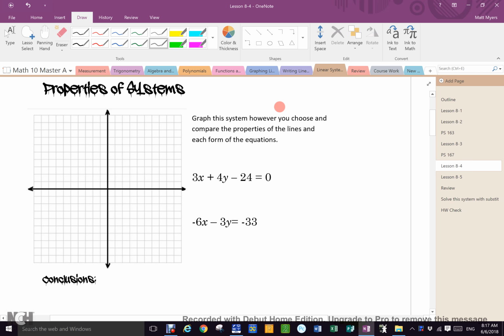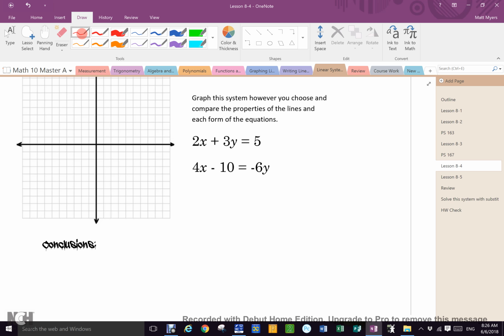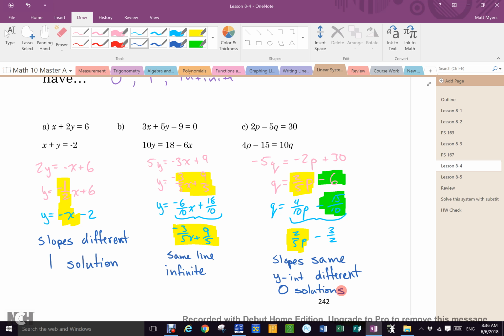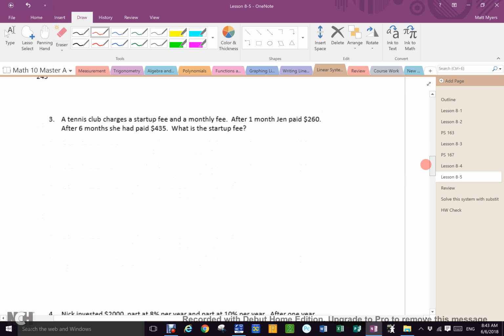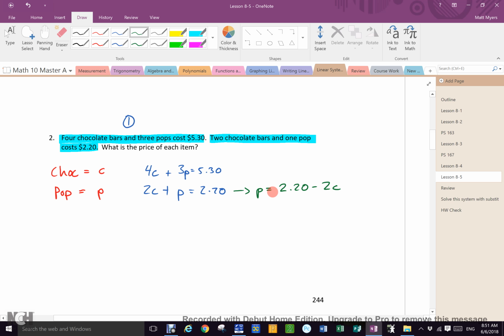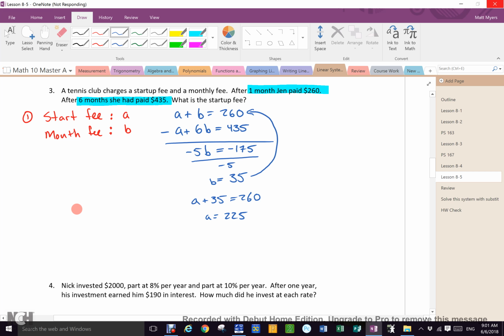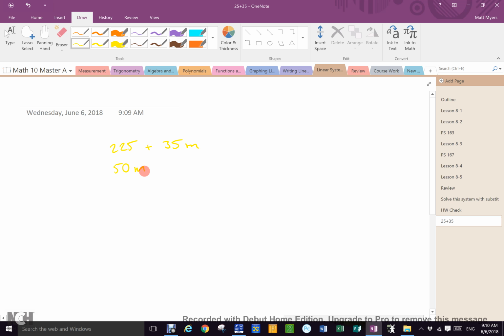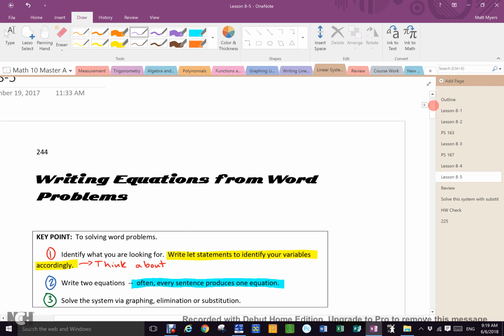June 6 Block A Systems Word Problems